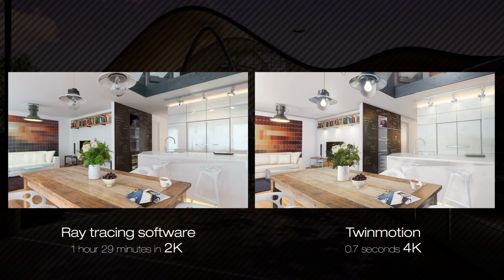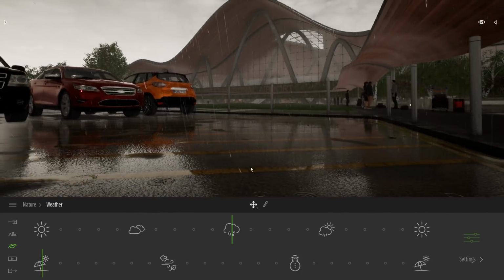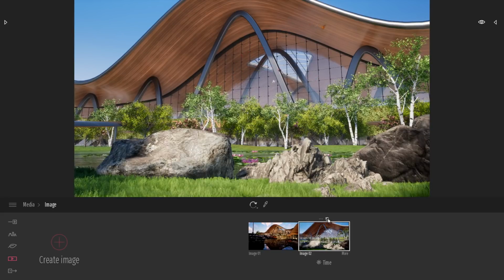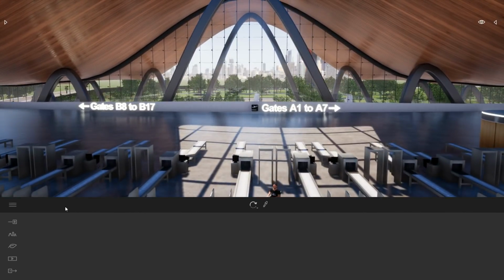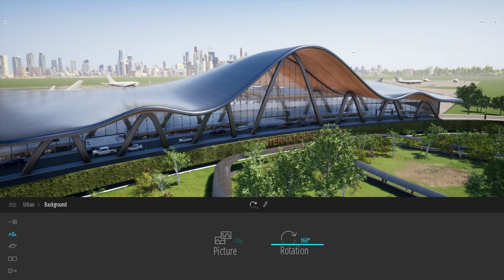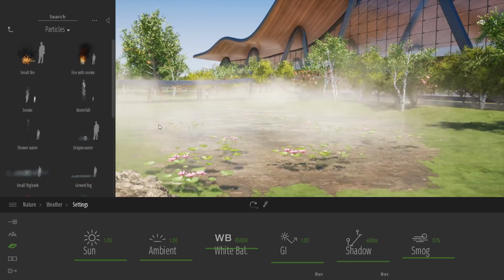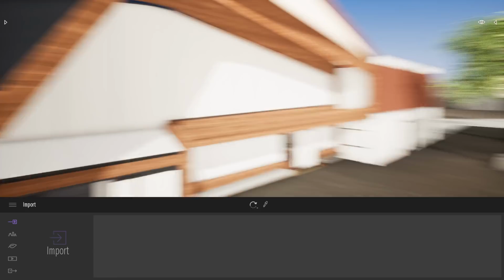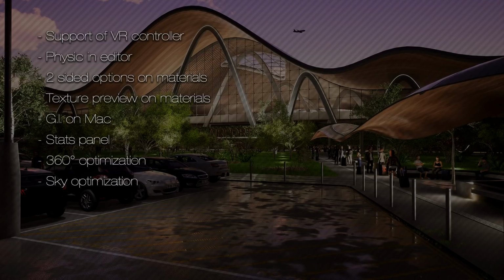Twinmotion live demo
Quick presentation of Twinmotion 2018 and the new sp2